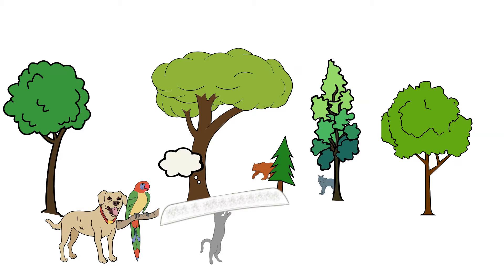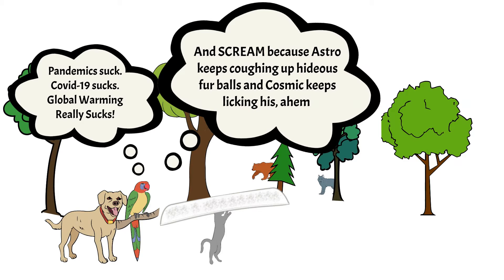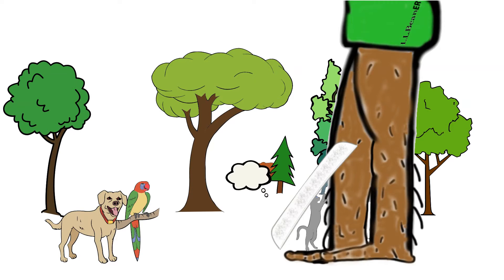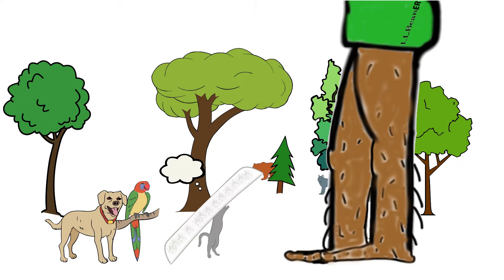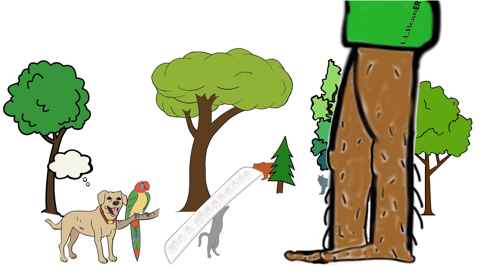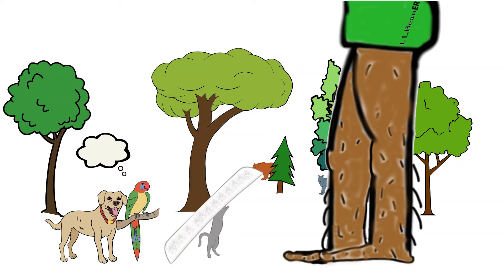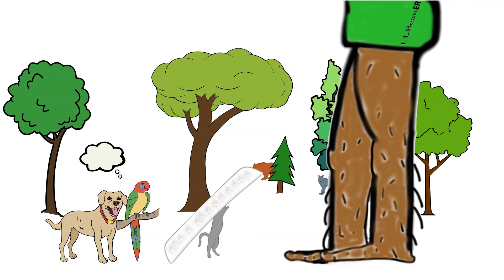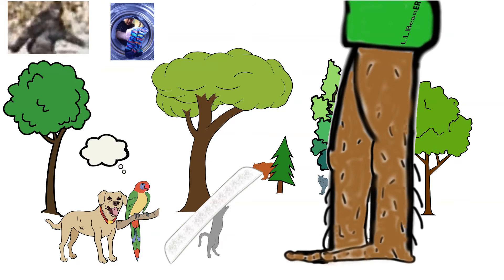Episode 14 - Cosmic Meets Bigfoot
In Episode 14 Cosmic and the gang head out into nature for a hike and a break from being stuck inside for so long. Along their hike they run into a most unusual creature, Bigfoot.

Bigfoot, Sasquatch, illustrated, dog, cat, bird, fun, funny, humor, cartoon, comic relief, comic escape